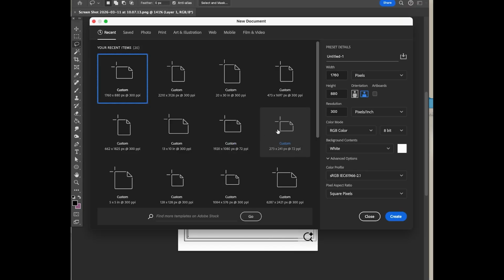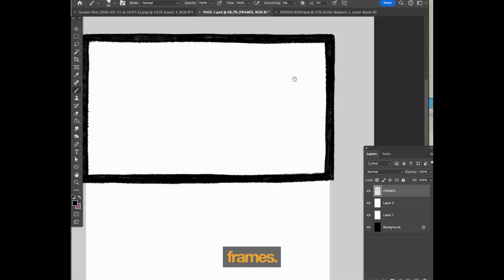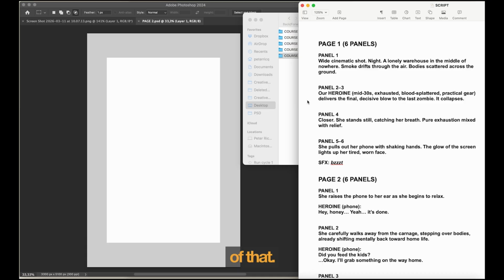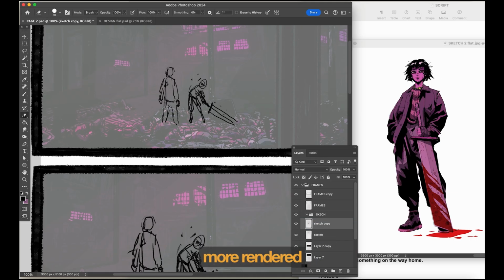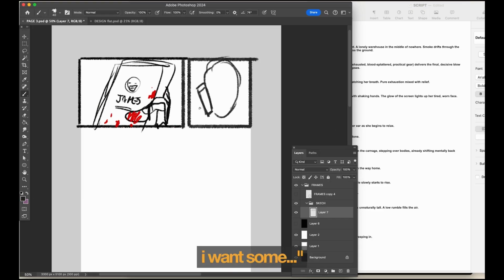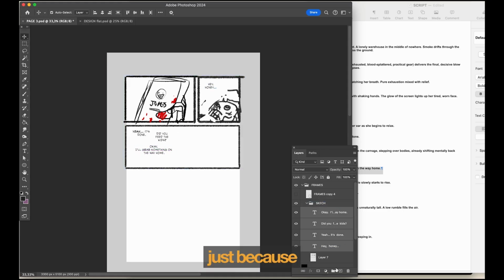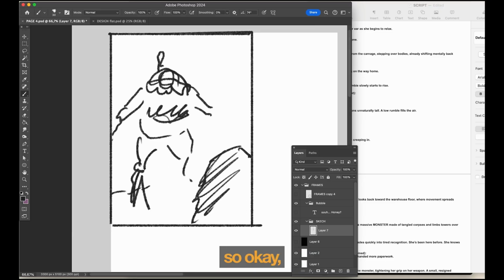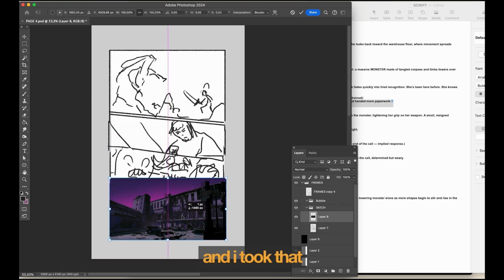COURSE 3 - Episode 1 - Rough Panel Layout